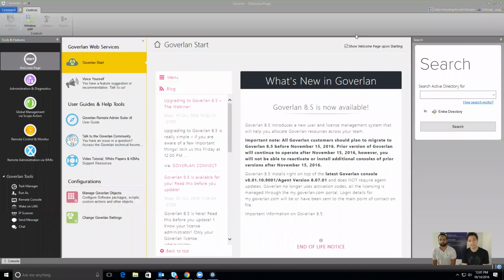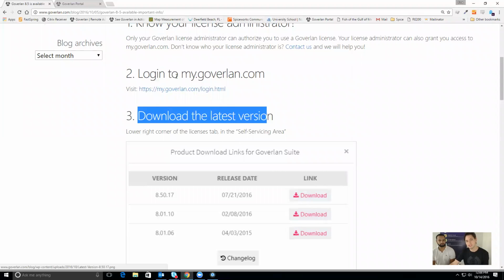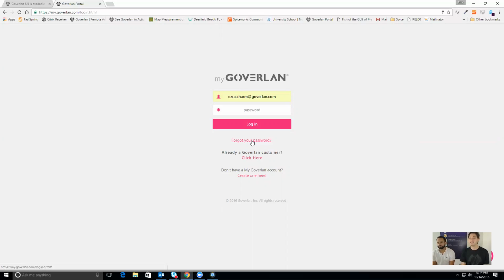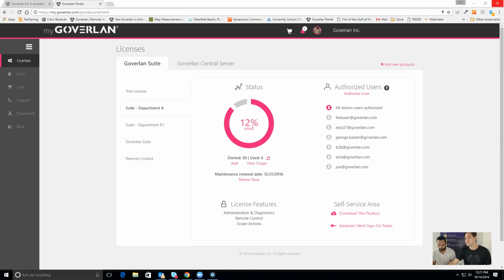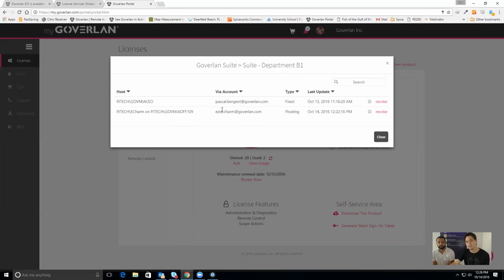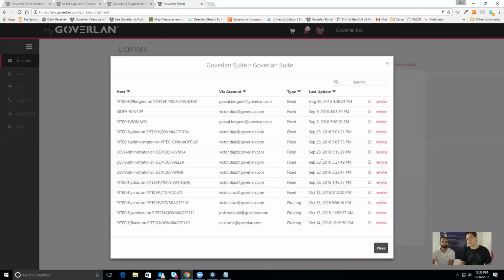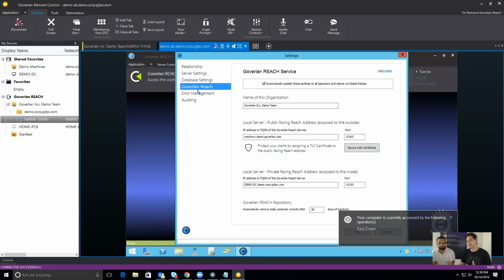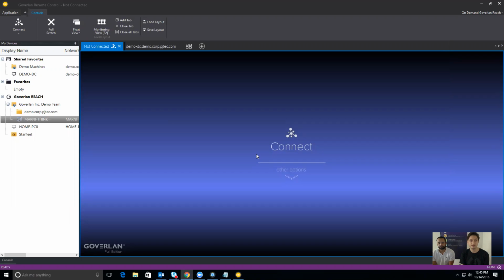Upgrading to Goverlan 8 5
Upgrading to Goverlan 8.5 is really simple – if you are aware of a few important things! Watch this recorded webinar and make sure you know everything you need to know to get on the latest and greatest Goverlan release to date!

Title: Upgrading to Goverlan 8.5

Date/Time Recorded: Friday, October 14, 2016 at 12:00 PM ET

Discussions include:

-- New Licensing Portal
-- Fixed vs. Floating Licenses
-- Force Floating License
-- Do not use real identities
-- Access the Goverlan v9 Beta